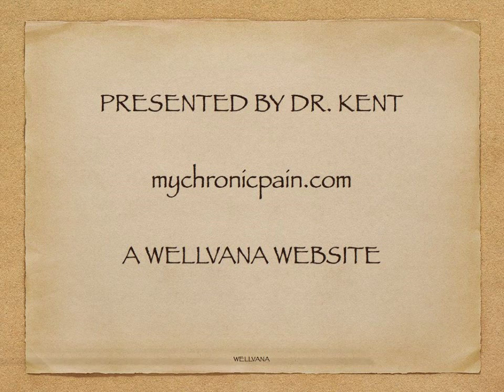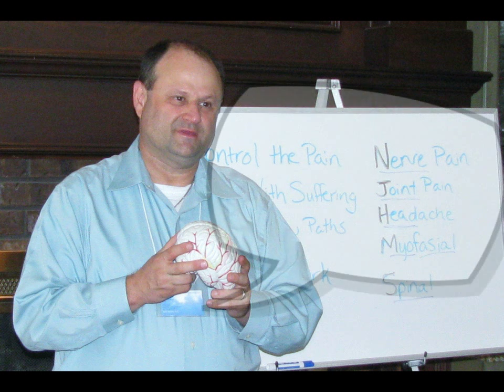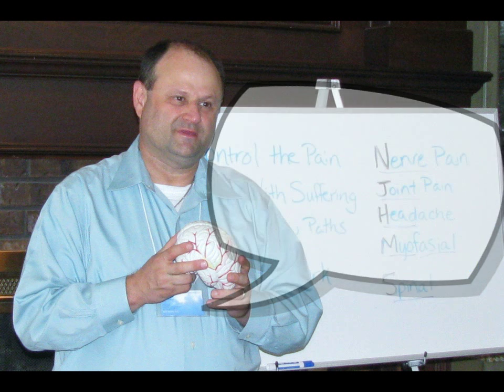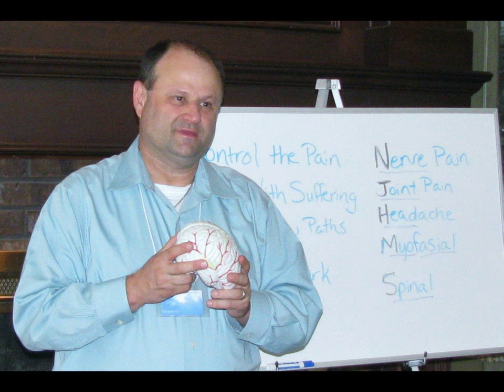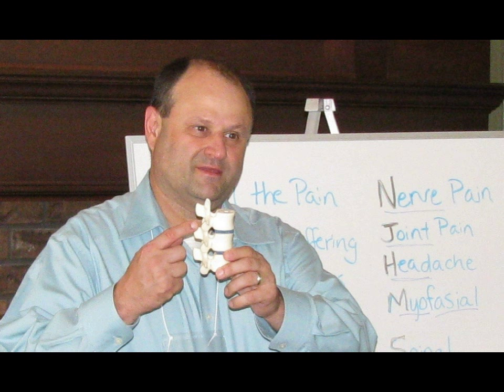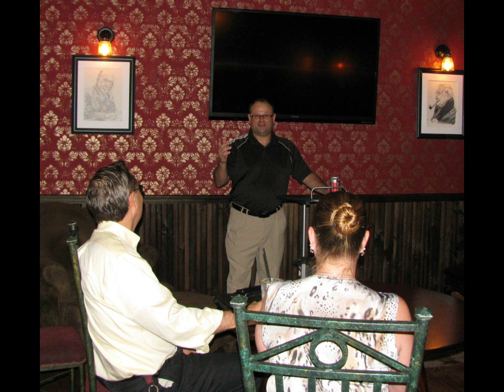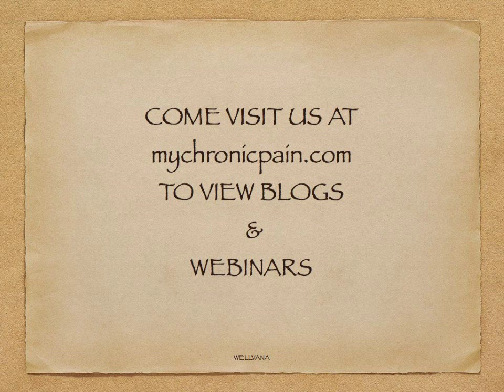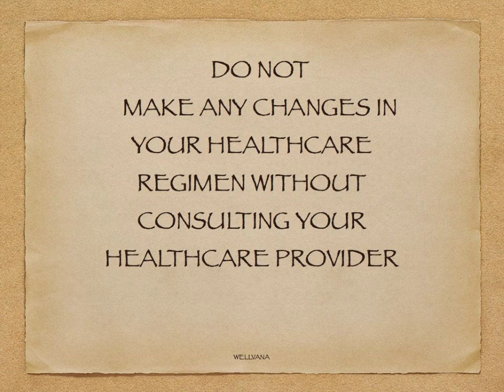What is Complex Regional Pain Syndrome ?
At a recent seminar , Finding the best program for your pain ,Dr Kent is posed the question,what is complex regional pain syndrome ?